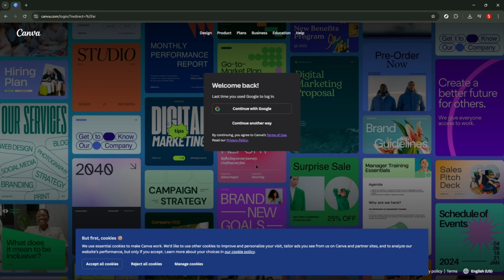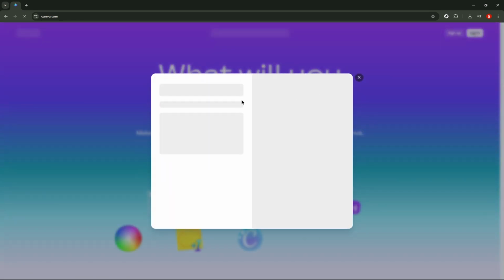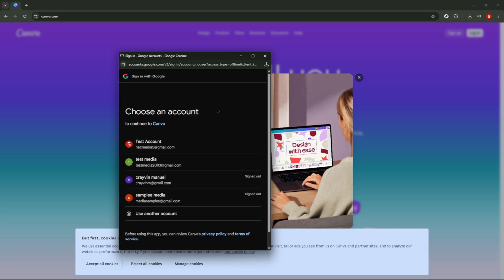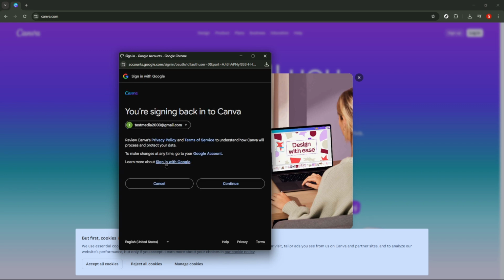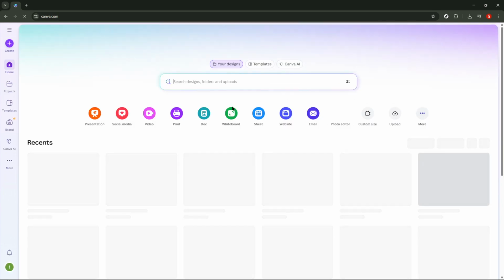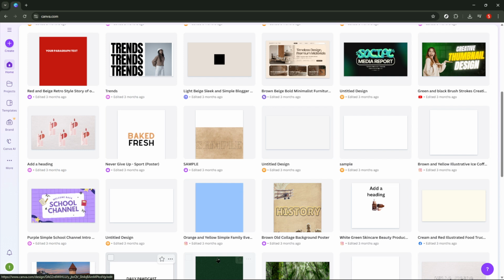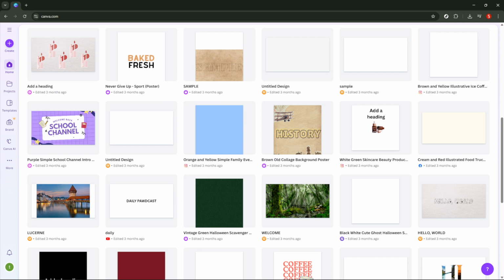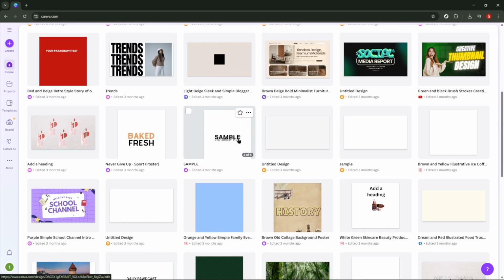How to Login to Canva With Google Account (2026 Guide)